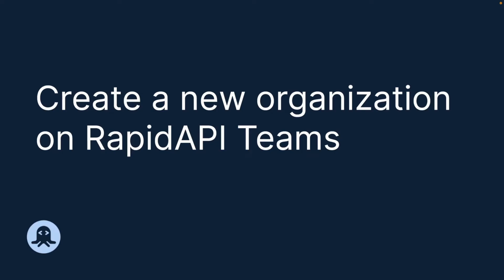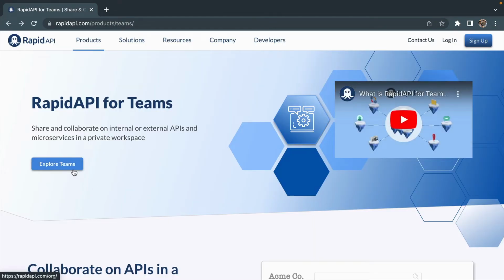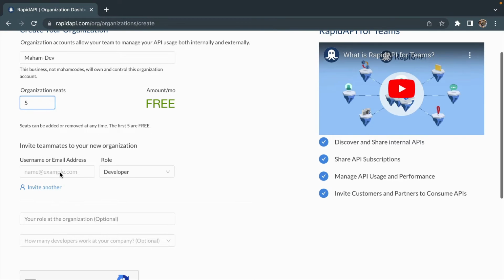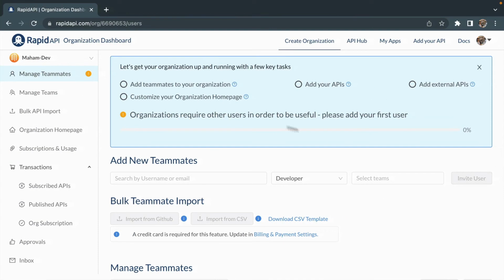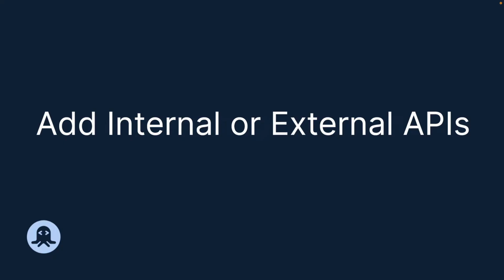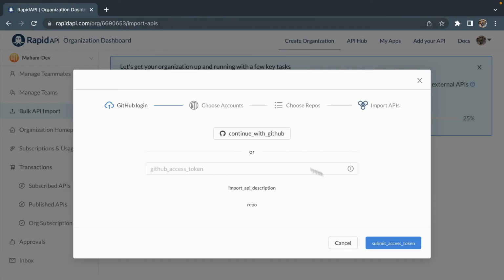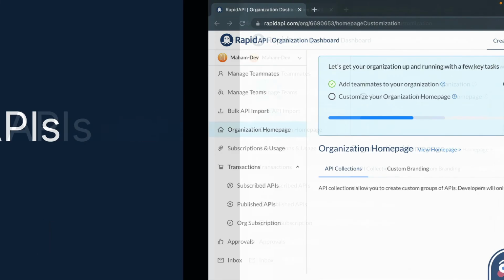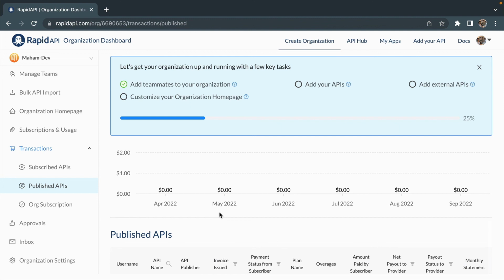How to Use RapidAPI Teams to Share & Collaborate on APIs?